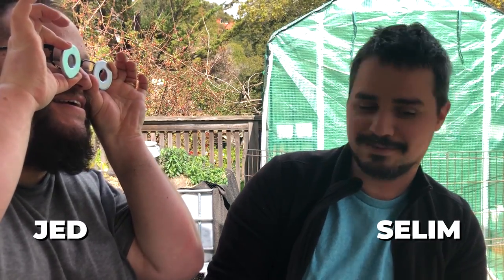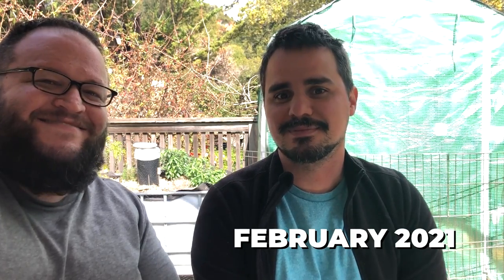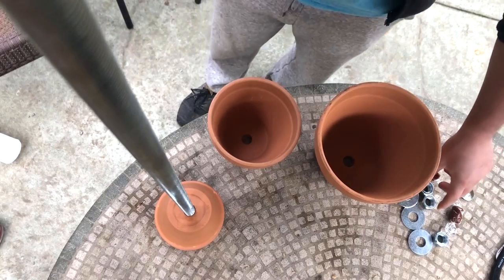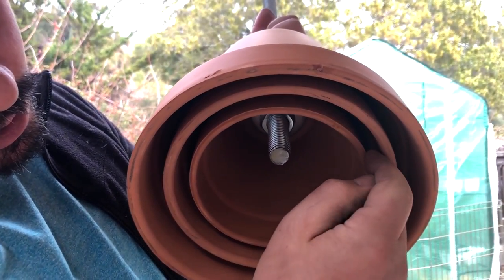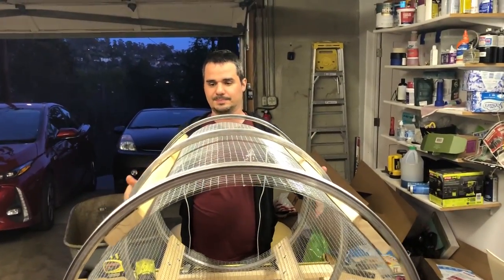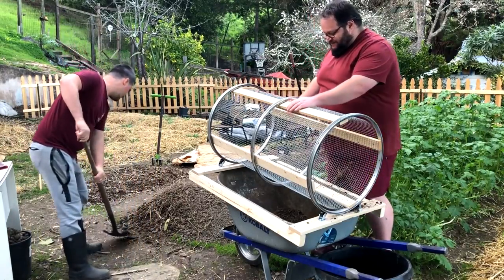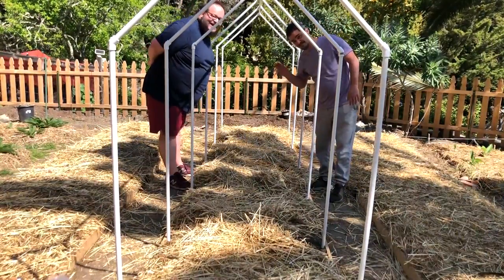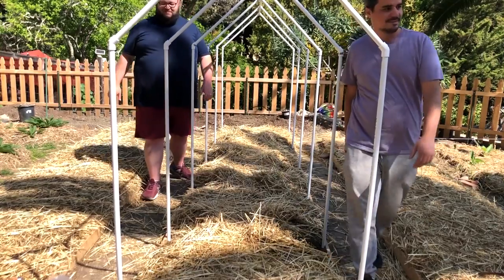D.I.Y. Hard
Episode 6: In this episode, we take a look at three D.I.Y projects we undertook to help our permagarden: A greenhouse heater made from clay pots, a rotating sifter made from used bicycle wheels and a tomato tunnel made from PCV pipe.

0:00 Intro
1:31 Greenhouse Heater
4:37 Rotating Sifter
7:02 Tomato Tunnel

//Shout out to Gardener Scott for teaching us how to work with PVC pipe to make tomato tunnels

The Our Grocery Garden series documents our journey to transform a small patch of lawn into a 750 square foot food-producing permaculture garden--our very own grocery garden. And with the support of Permaculture Design, we just might do it. Join us on our journey as we make a ton of mistakes and (hopefully) learn from them.

If you found us mid-series, be sure to go back and start from episode 1 to get the full story

ABOUT US
Late Bloomers is a channel about two adult humans learning how to make things and grow things and sharing their journey in the least boring way possible.

SPECIAL THANKS TO OUR PARTNERS AT PERMACULTURE DESIGN